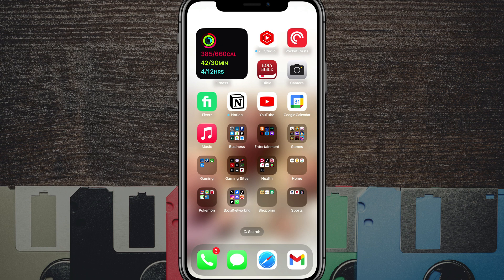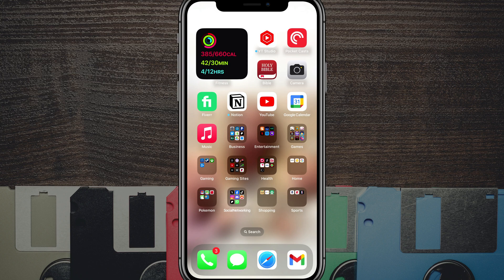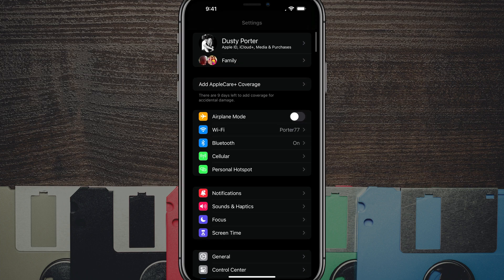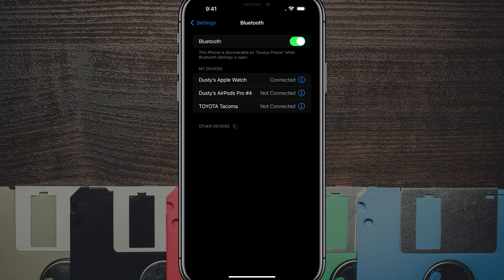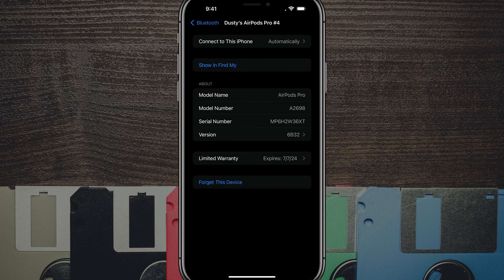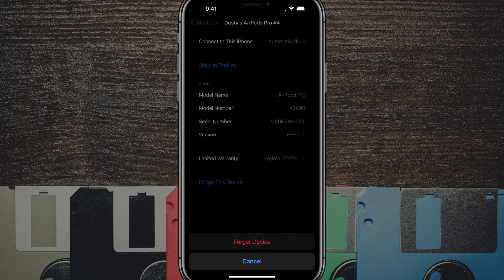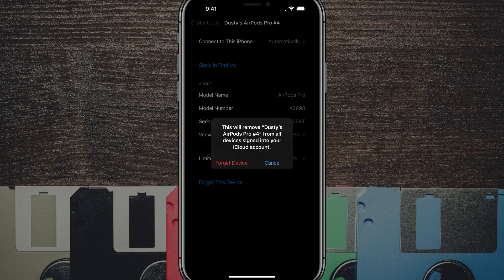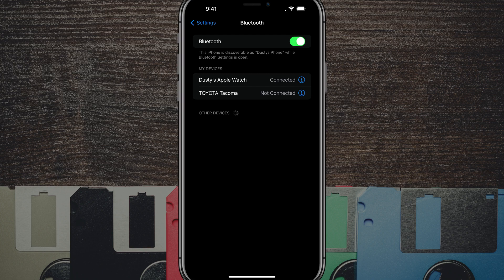How To Forget A Bluetooth Device On iPhone - Disconnect Completely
Learn how to completely disconnect a Bluetooth device from your iPhone, even if it's not showing up in your Bluetooth settings. This video will walk you through the steps, including how to reset your iPhone's Bluetooth settings and forget all paired devices.